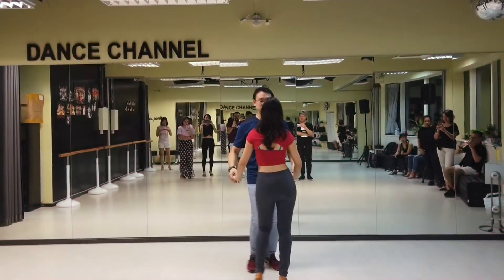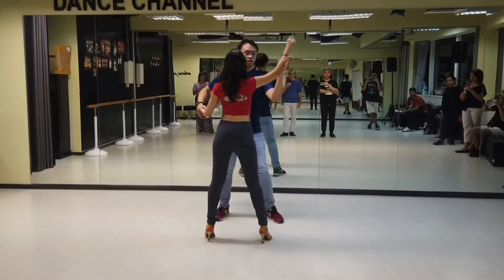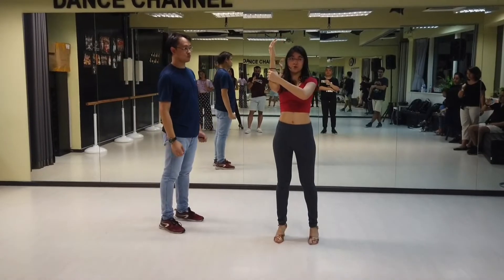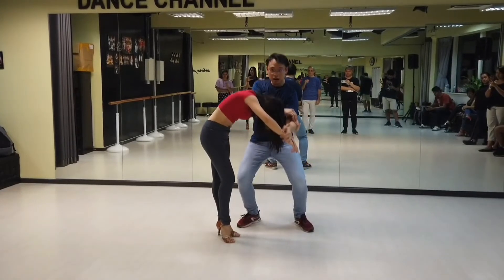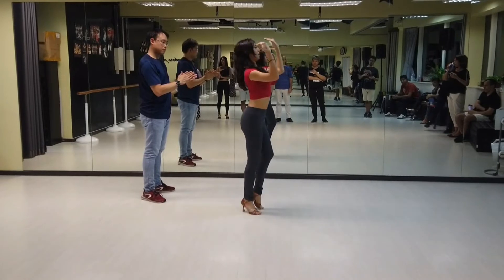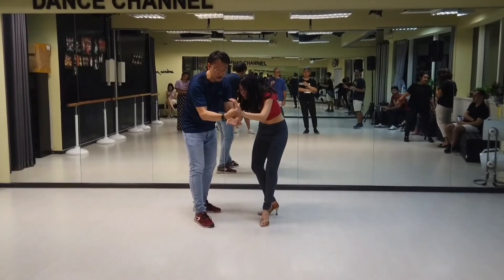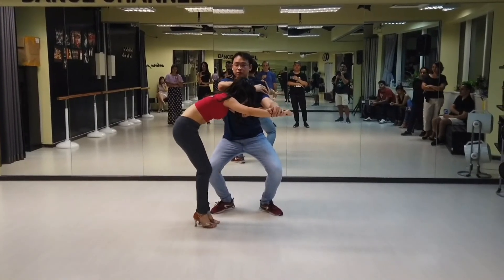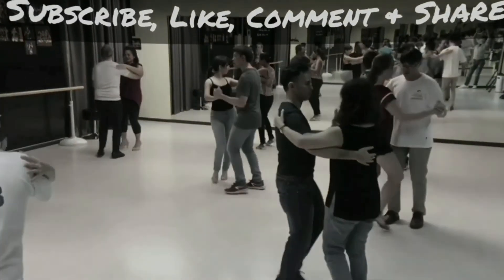Learn Bachata, Tutorial 41: Bachazouk Pattern 1 (Fusion intermediate)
Apologies for the huge break in video uploads, this global situation meant that we had to take some time to sort out some new arrangements as Singapore goes on its semi lockdown.
We hope that this tutorial will make up for that as we share this particular move that we love to use! It's inspired by a workshop by William y Paloma (Zouk) when they came to Singapore's Brazilian Zouk Festival a.k.a. Zouk Sensation! We really love how some facets of zouk and bachata work really well with each other, and we love experimenting to mix the genres!

***NOTE***
This series of videos are not meant to replace your local workshops, teachers and dance schools! These videos are only a subset of the instruction given to our in-class students.

Nothing beats the personal time that you spend with your teachers as they give you real time feedback and corrections! This series is to supplement your learning and provide inspiration to keep learning.